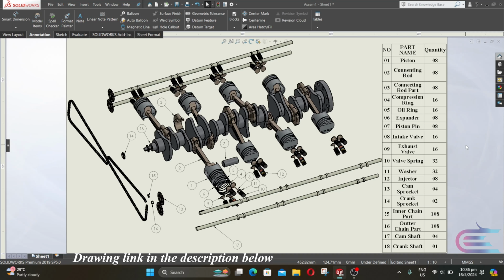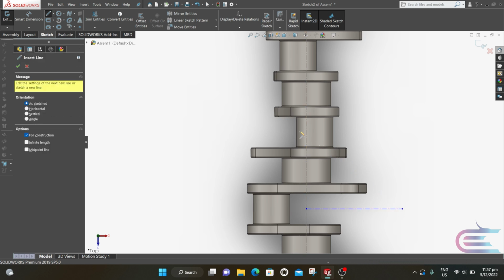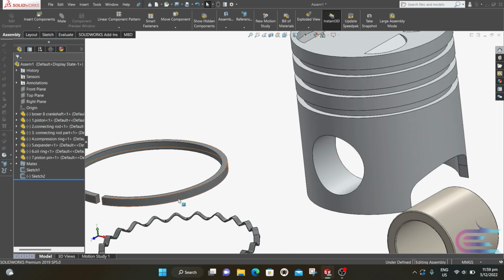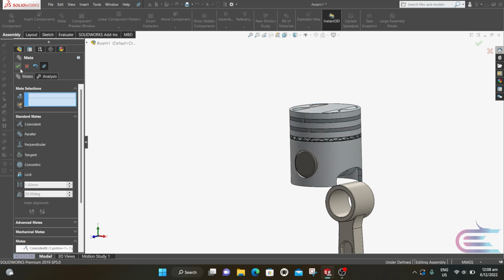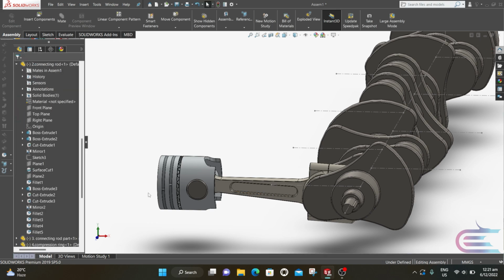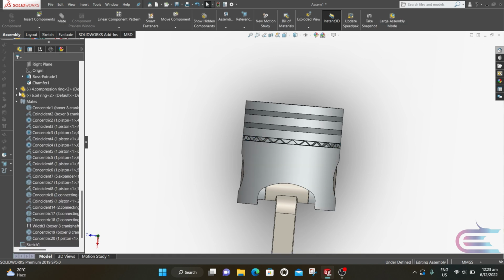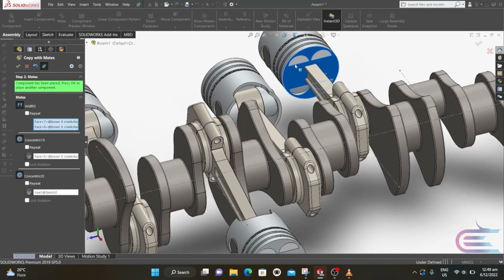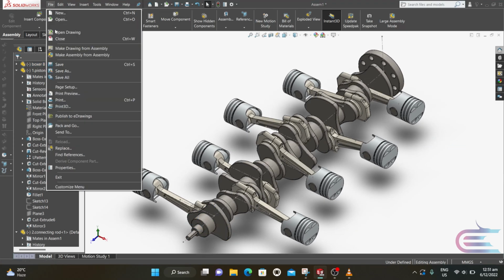DOHC Boxer Eight / B8 four stroke diesel engine basic parts assembly tutorial by Solidworks 10/12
How four stroke engine works ? / How four stroke diesel engine works ? / How automobile engine works ? / How internal combustion engine works ? / How ic engine works ? / diesel engine / DOHC / four stroke engine working principle / engine working animation / diesel engine animation / diesel engine working principle / chain drive vs belt drive / reciprocating engine / 4 stroke engine / automobile engine / ic engine / internal combustion engine / reciprocating engine  / piston engine / car engine solidworks / solidworks animation / piston solidworks / intake valve / exhaust valve / intake valve is larger than exhaust valve / intake valve vs exhaust valve / solidworks spring / valve spring / engine spring / washer / Fuel injector / Compression ignition / CI engine / Chain / Sprocket / chain drive / Pully / belt / belt drive / crankshaft / boxer eight cylinder engine crankshaft / Boxer 8 cylinder engine crankshaft /  camshaft / Boxer eight cylinder engine camshaft /  solidworks 3d modeling / exploded view in solidworks / engine exploded view in solidworks / inline three engine exploded view solidworks / car engine solidworks / solidworks animation moving parts / motion study solidworks / solidworks motor motion study / solidworks render tool / photoview360 rendering / engine rendering in solidworks / Solidworks Advance tutorial / Solidworks complicated parts